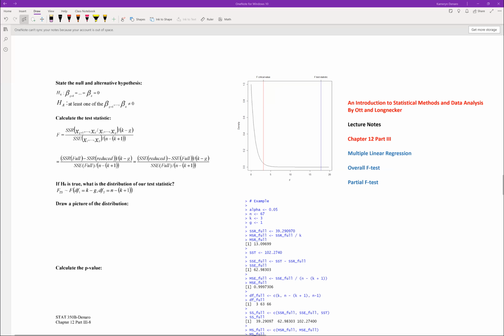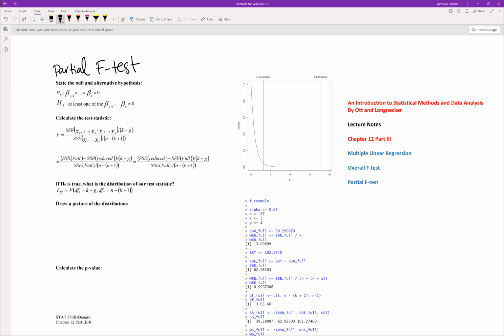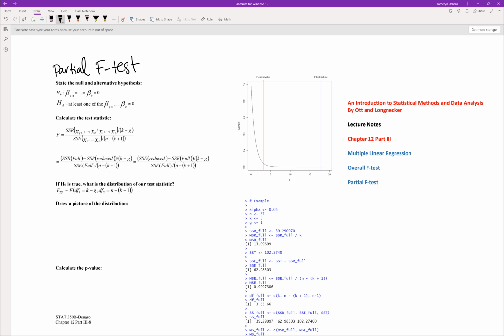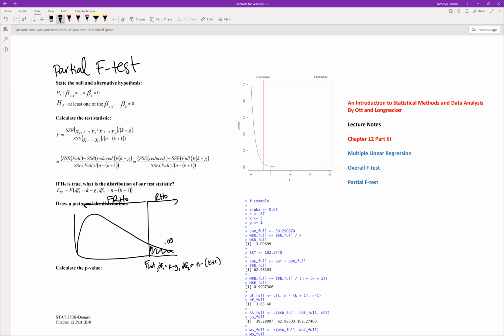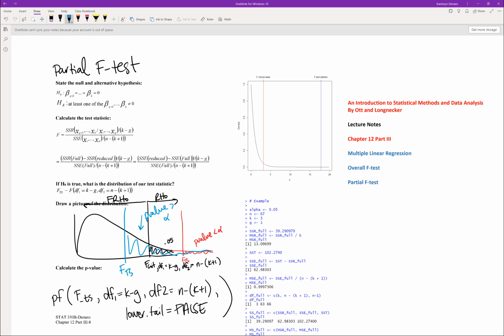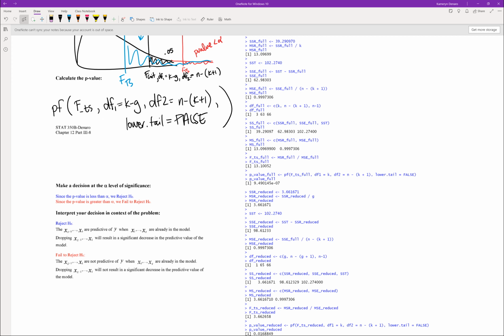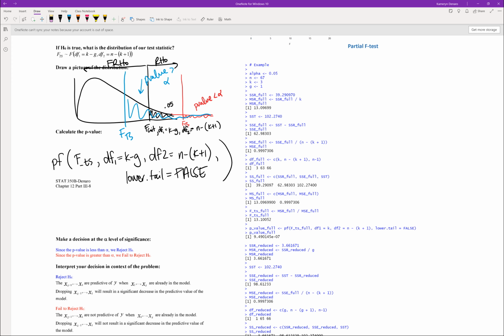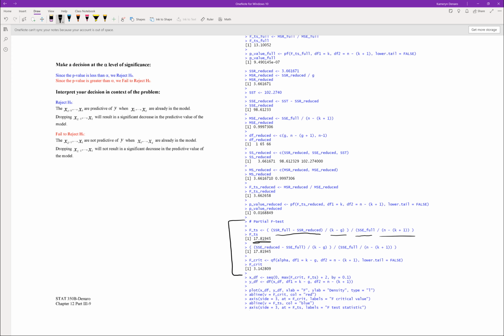An Introduction to Statistical Methods and Data Analysis (Chapter 12 Part III Video 5)